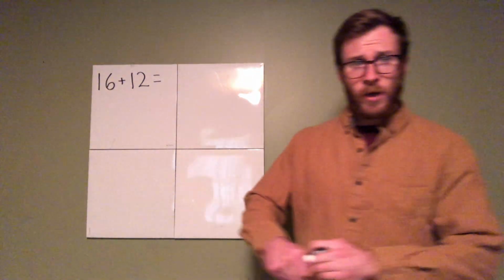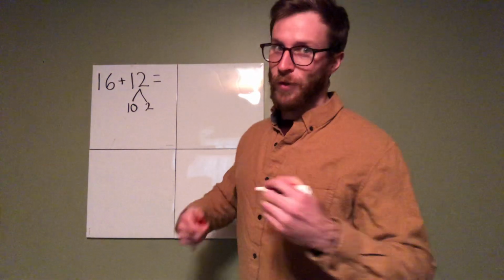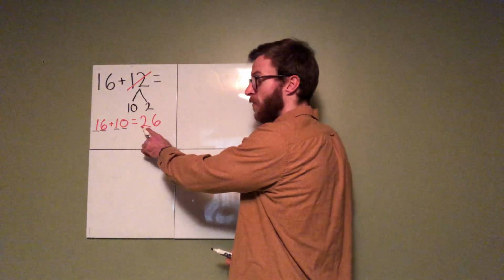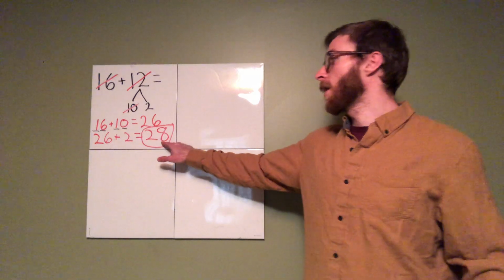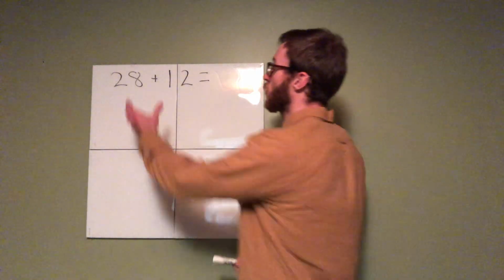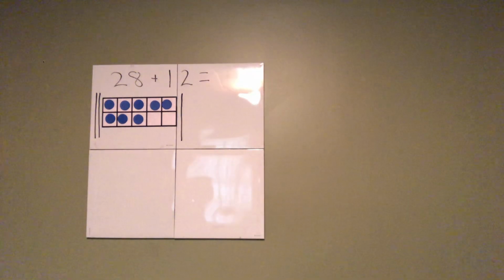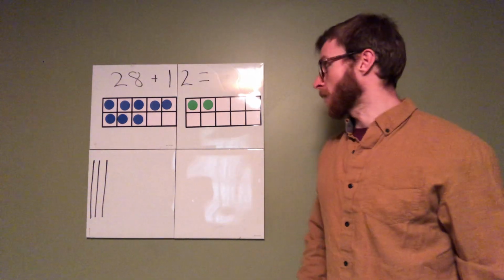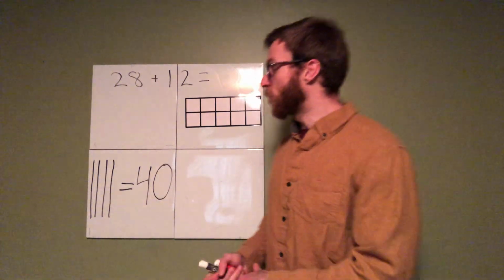Module 4 Lesson 29 Main Lesson